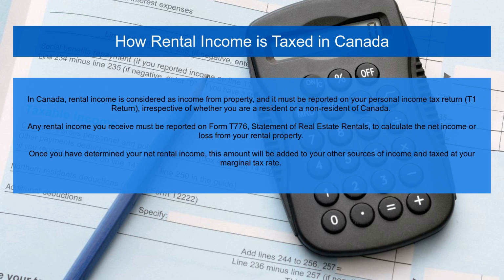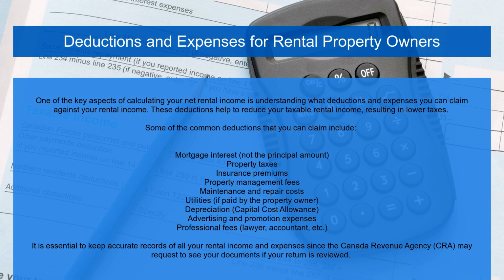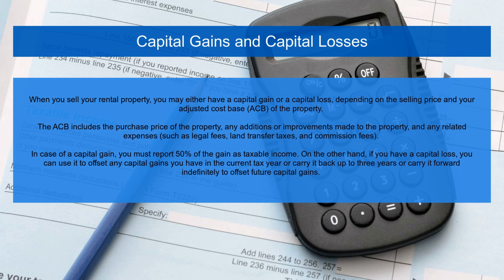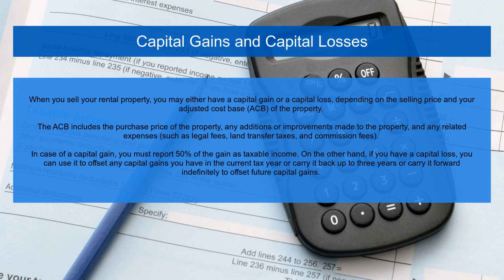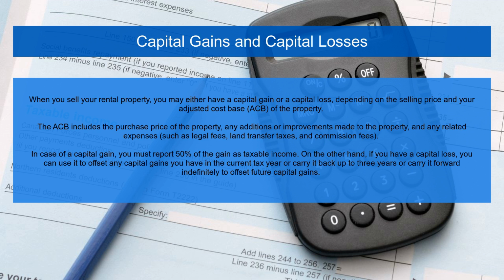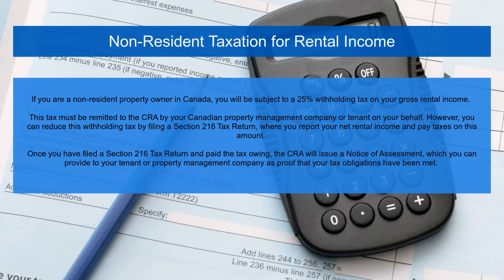Taxation Of Rental Income In Canada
In this video, we dive into the intricacies of the taxation of rental income in Canada.

If you own or are considering investing in rental properties, understanding how rental income is taxed is crucial.

Demystify the tax rules and regulations surrounding rental income, covering topics such as rental property expenses, claiming depreciation, and reporting rental income on your tax return.

Whether you're a seasoned landlord or new to the world of rental income, this video will equip you with the knowledge to navigate the tax landscape and maximize your rental property's profitability.

Gain a clear understanding of the taxation of rental income in Canada.